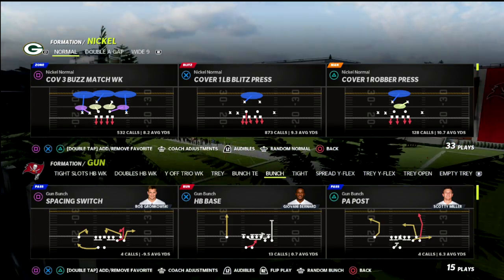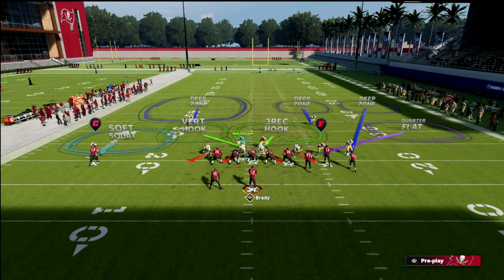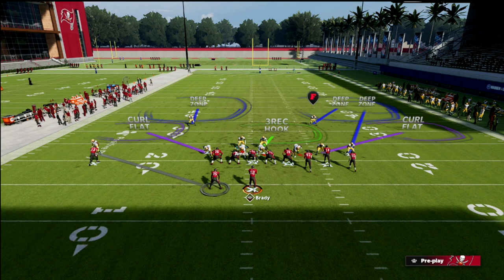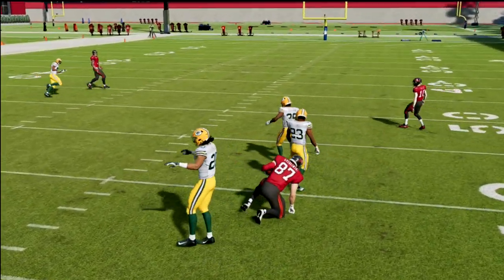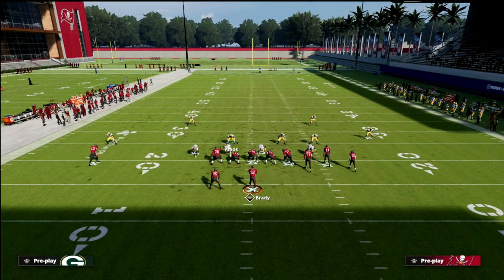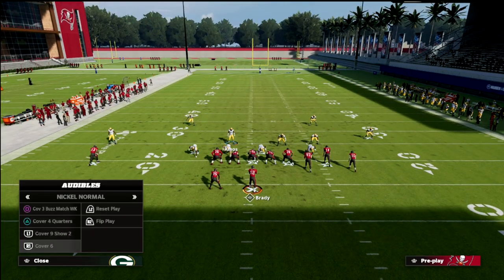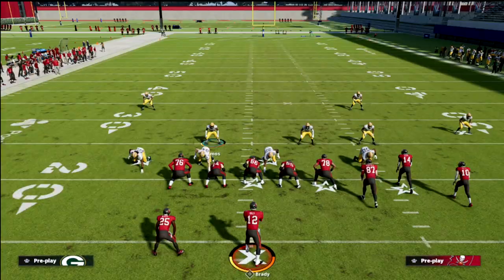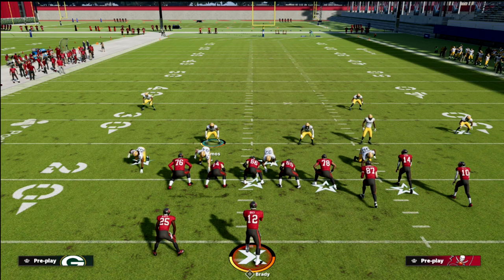The BEST Defensive Concept For Defending Trips/Bunch Sets In Madden 22